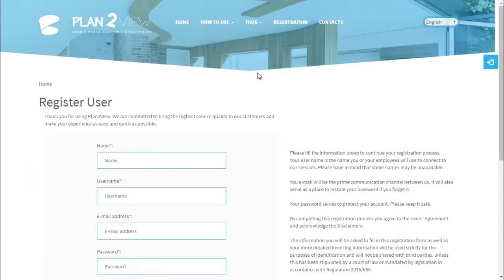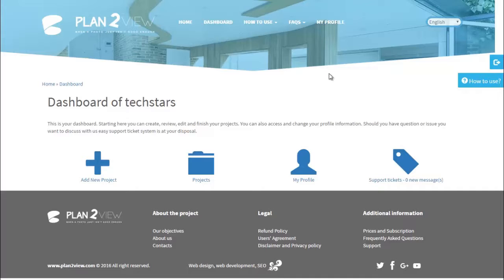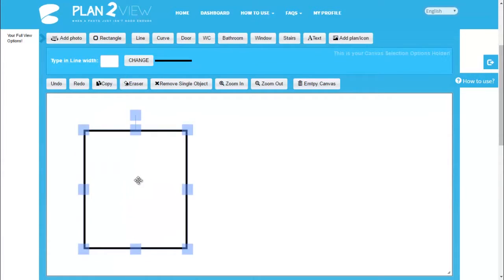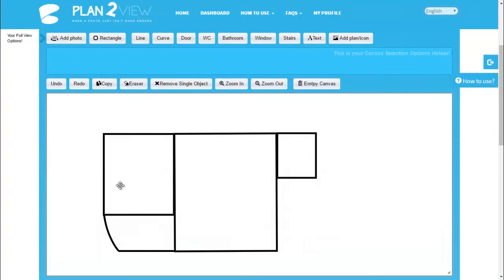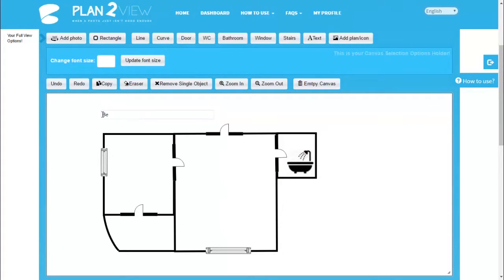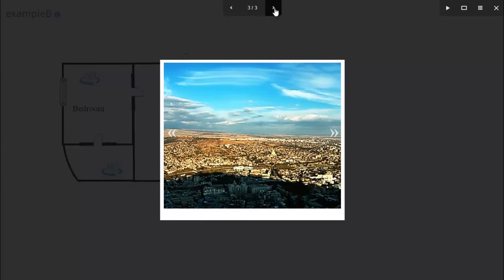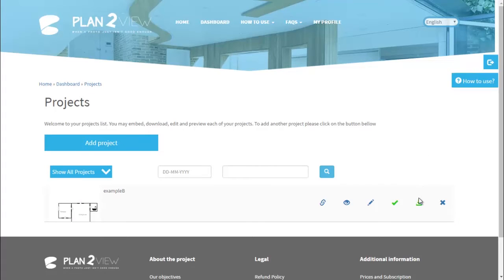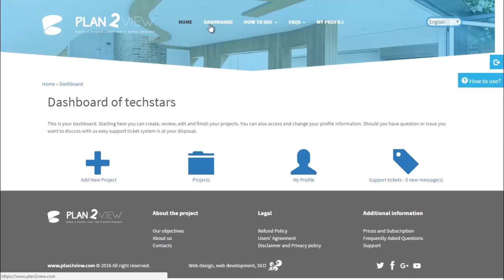how it works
How our system works